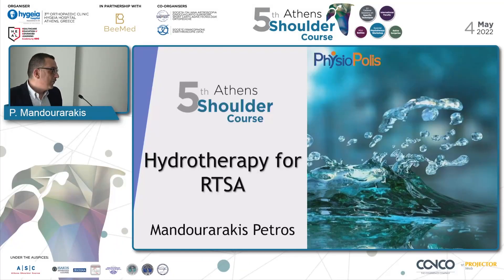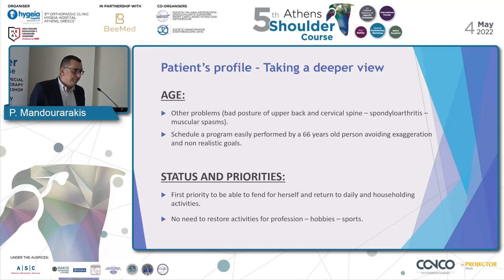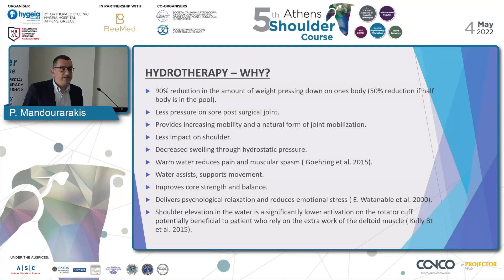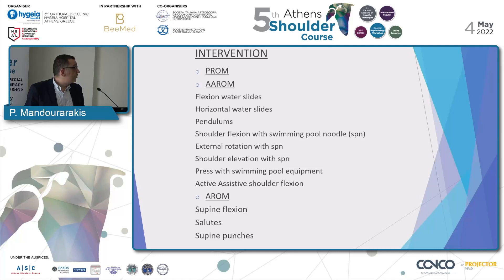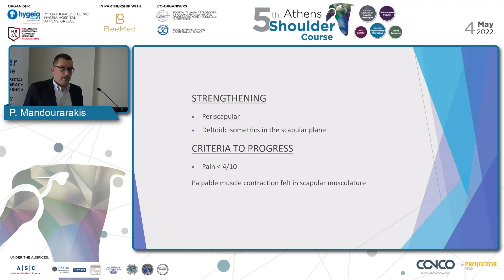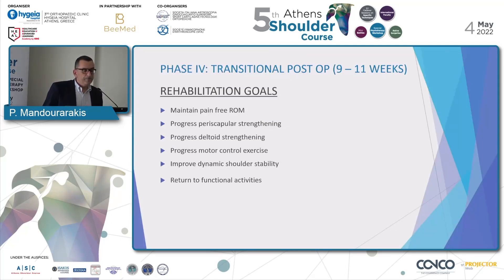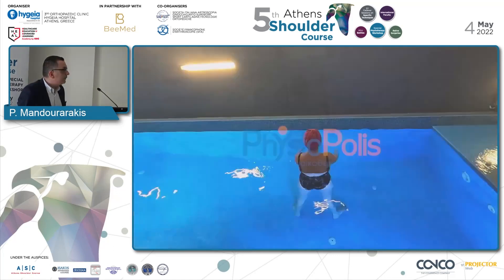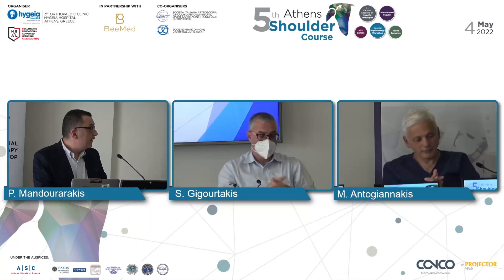Reverse Shoulder Arthroplasty: Hydrotherapy - Petros Mandourarakis